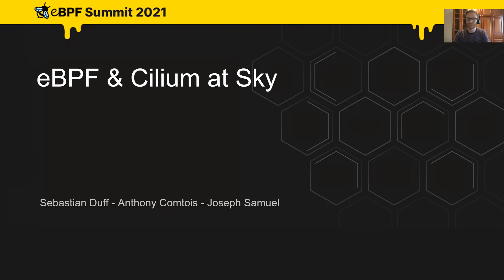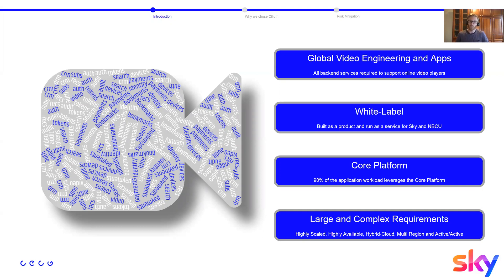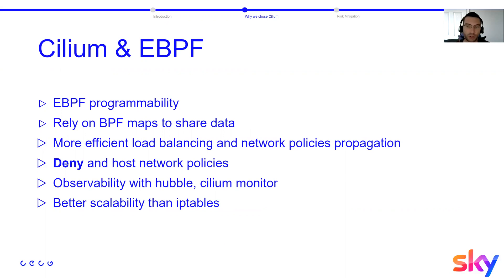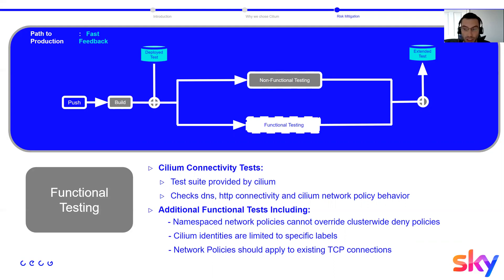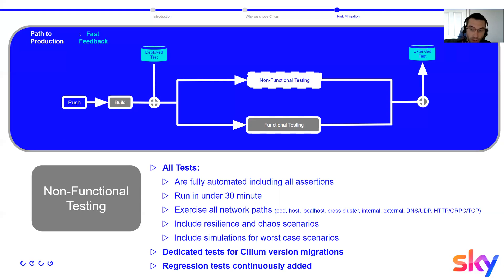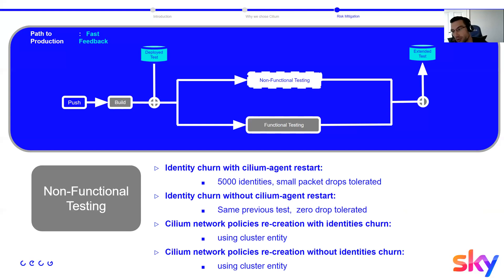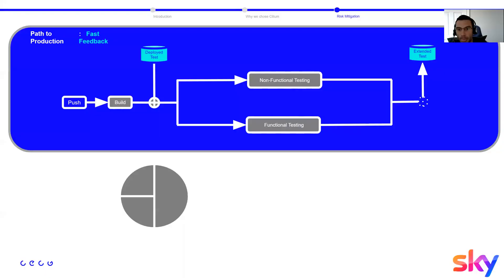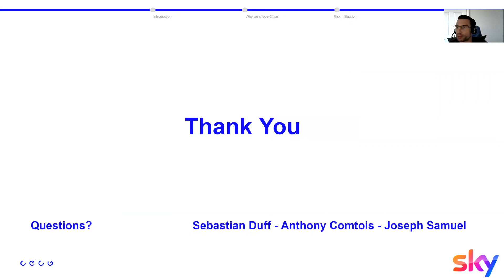eBPF & Cilium at Sky – Sebastian Duff, Anthony Comtois, Jospeh Samuel, Sky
How Sky are using Cilium for Kubernetes networking, observability and security